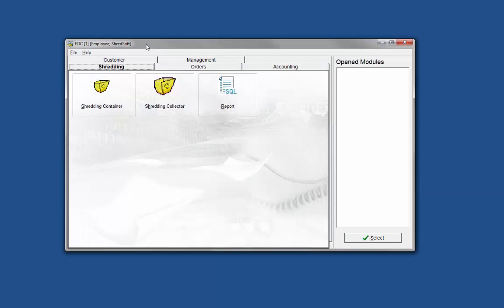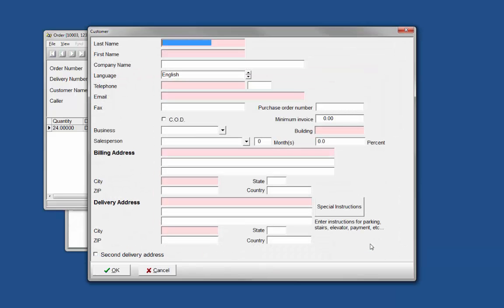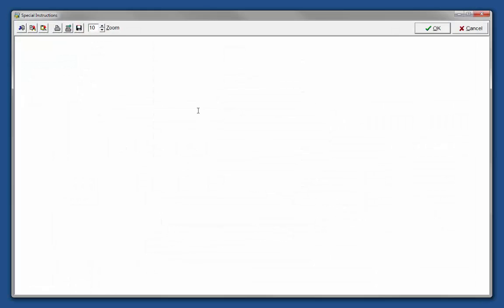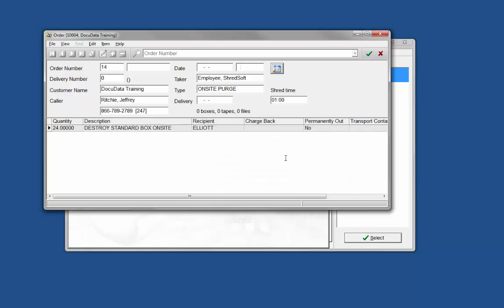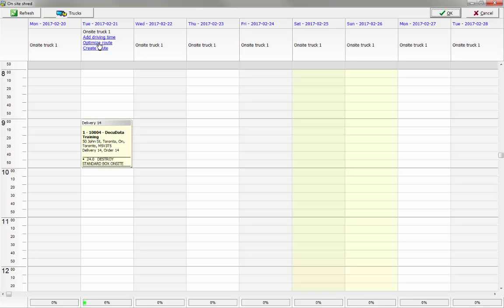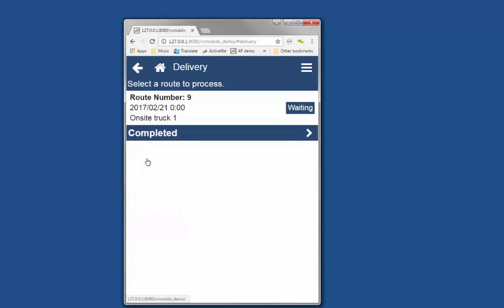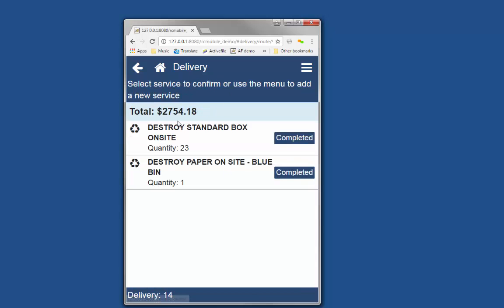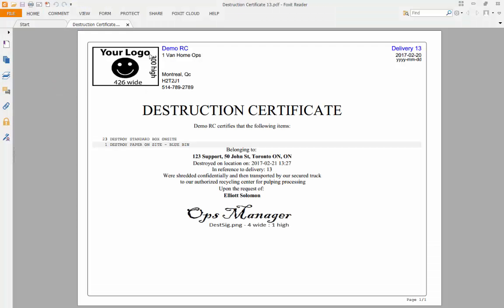Shredding scenario - onsite purge shredding for a new COD account